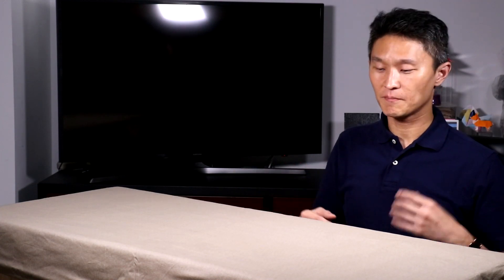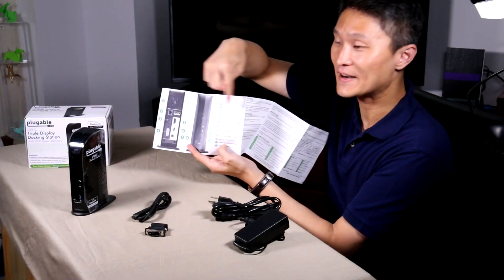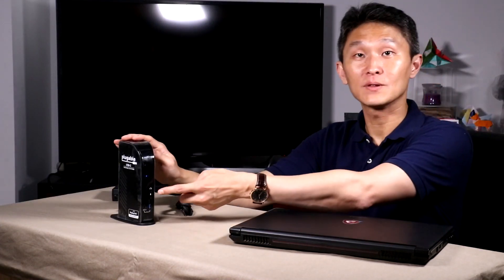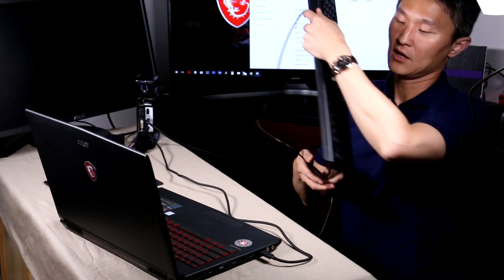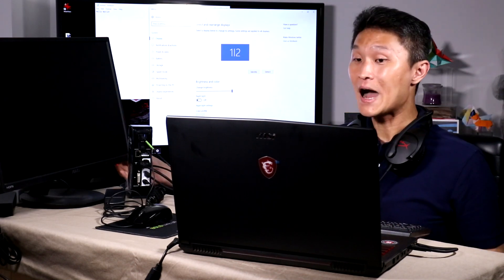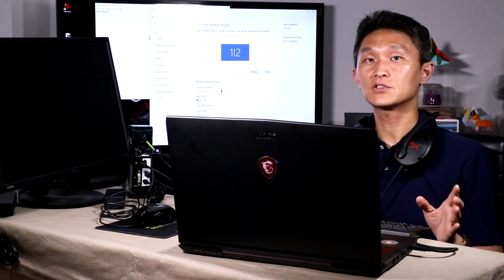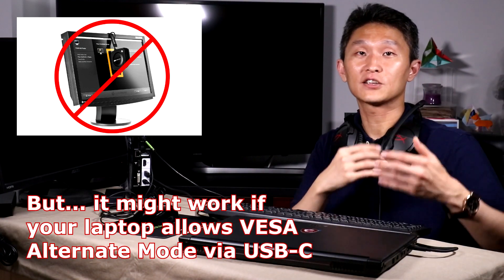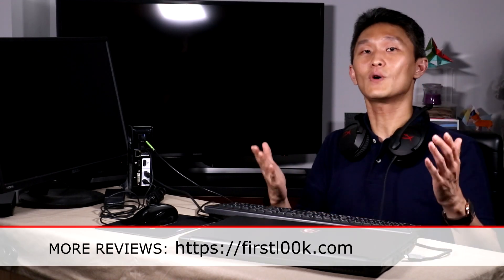Review: Plugable Docking Station with Triple Display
If you're tired of plugging/unplugging your mouse, keyboard, monitor and other peripherals every time you have to take your laptop somewhere, you need to check out this docking station by Plugable Technologies.

This is Plugable's triple display docking station that allows you to connect three monitors. By using the USB-C port, you'll finally be able to plug in just ONE cable to connect to everything plus charge your laptop at the same time.

There are a few caveats to watch for though, as this video will show you.

NOTE: Some laptops don't support USB-C charging or video Alt mode (i.e. using discrete graphics) - Plugable keeps a list: